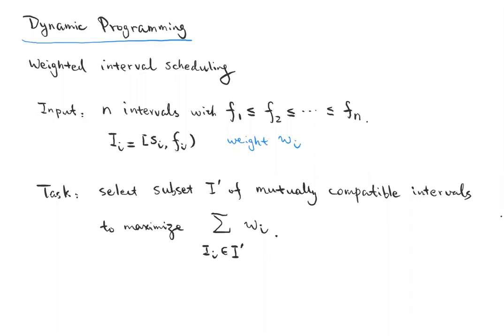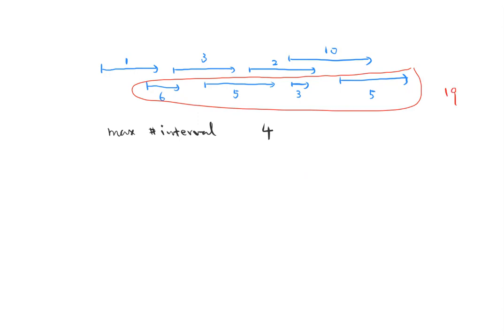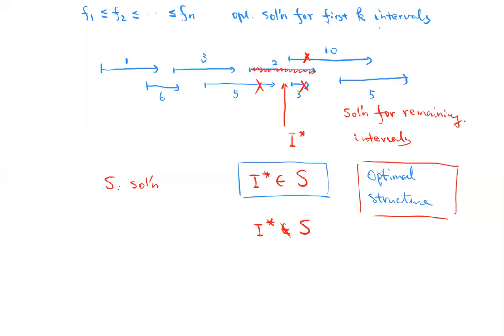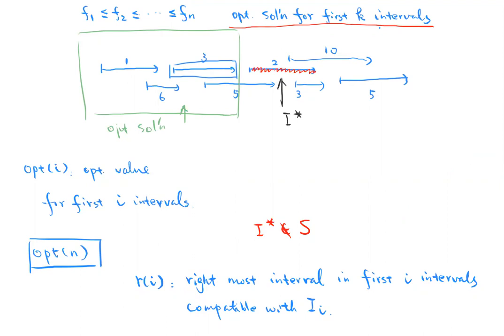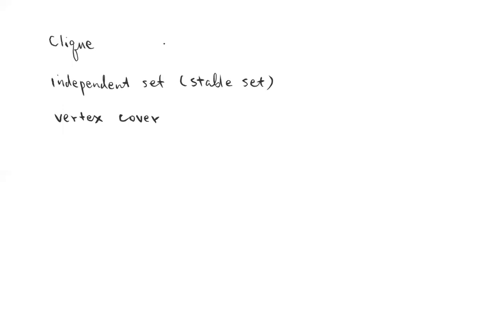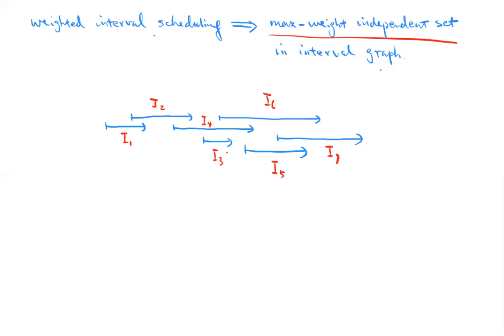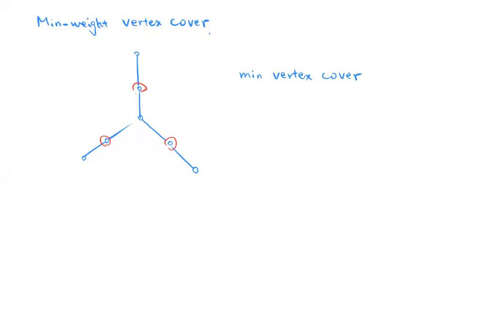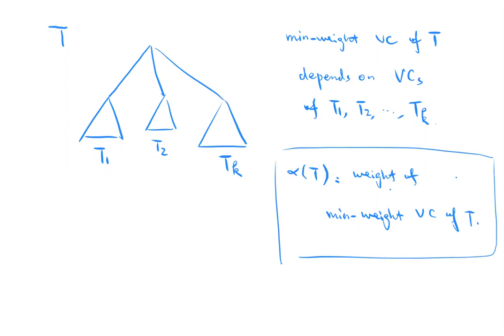CSCI 3160 - M11a